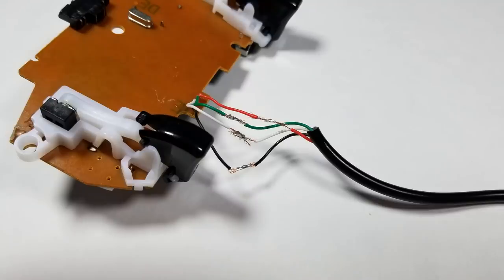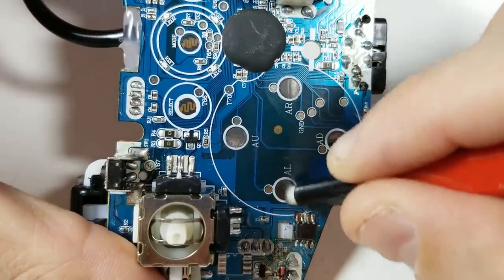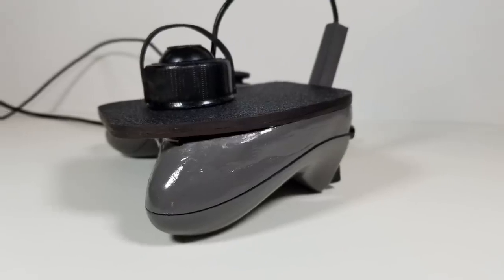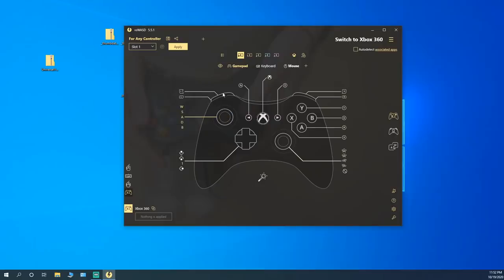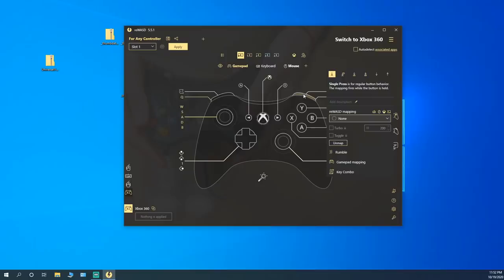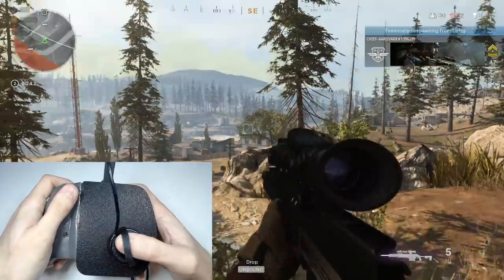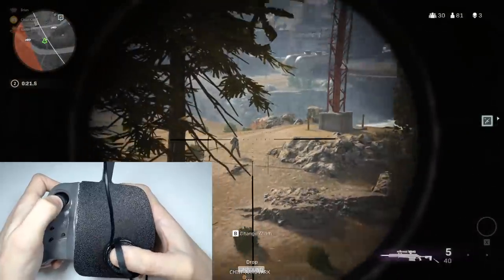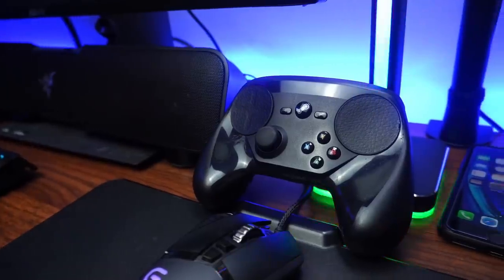I built the *MOST OP* CONTROLLER | Optical Mouse Controller | FORTNITE WARZONE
**UPDATE**
Check out the updated video for Mouse Controller V2. Made some major improvements! Thanks for all the support you BOTS!

YOU HAVE NEVER SEEN A CONTROLLER LIKE THIS BEFORE! This is truly a industry changer! In todays video we are showcasing another custom controller. But this time we turned it up a notch. By combining the insane accuracy of a mouse and the ease of use of a controller, it has resulted in something amazing!

YUP! Per usual, we are giving this controller away! BUT THIS TIME YOU NEED TO EARN IT. OR, what you would add or remove to this mouse controller for our V2 revision. I will announce/pin the best idea in a couple of weeks!

Good luck!